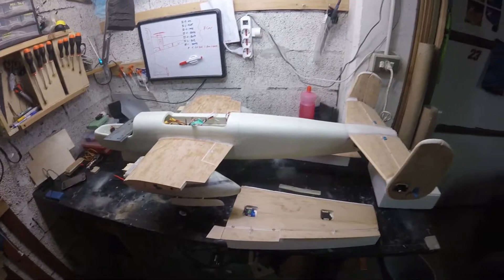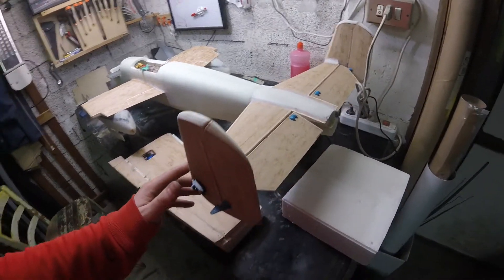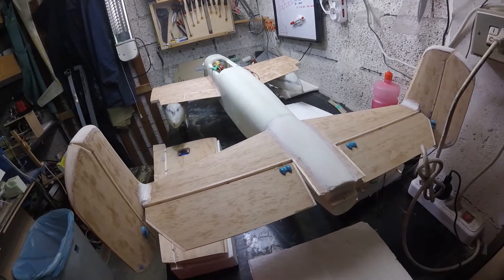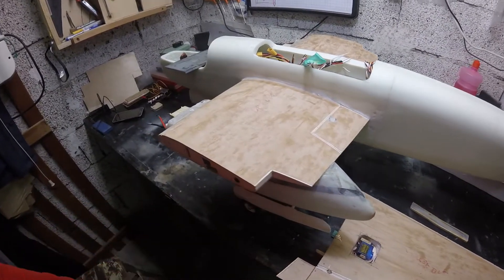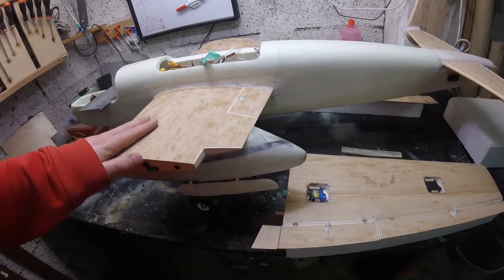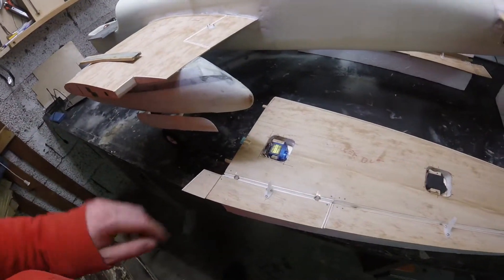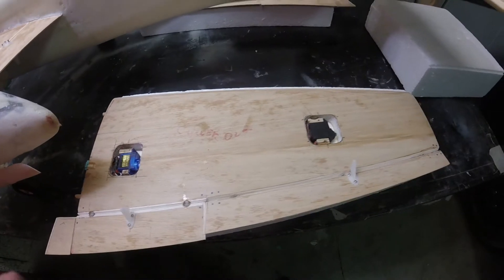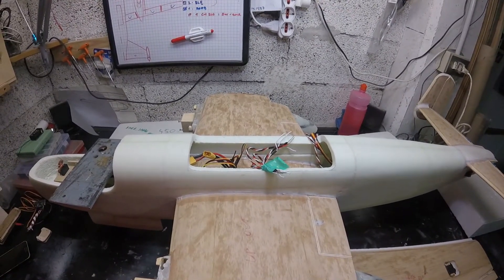Building semi scale RC B-25 Part 7: Building update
This video shows what was made onto the B-25 in the last weeks, it's almost ready to fly as soon as the esc will arrive at home.